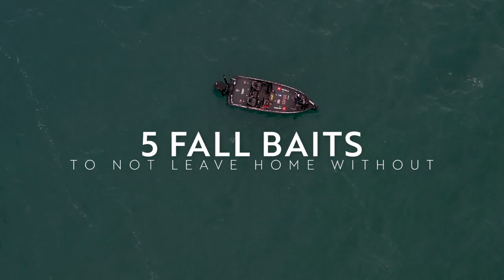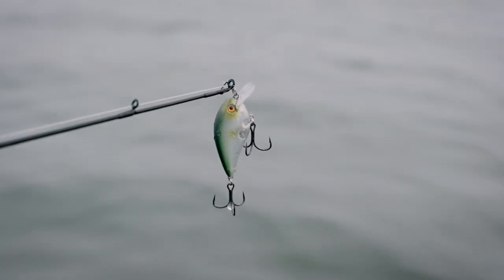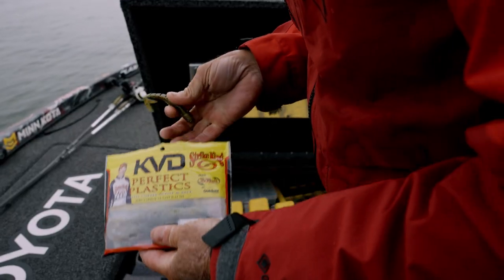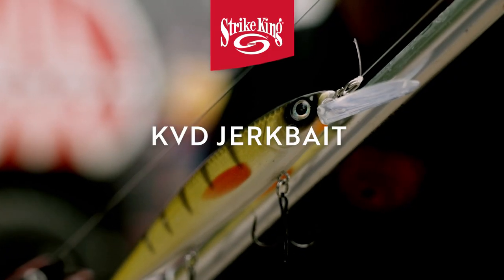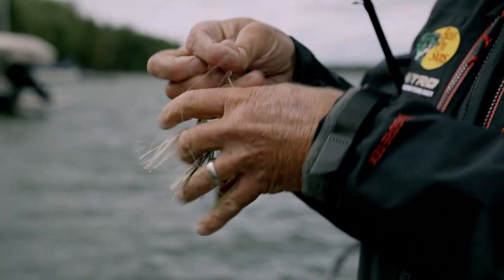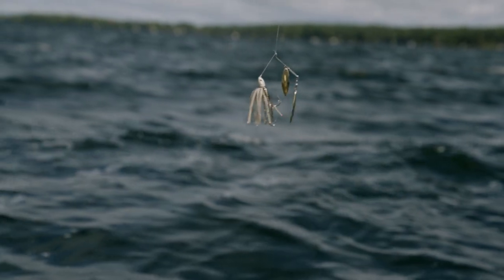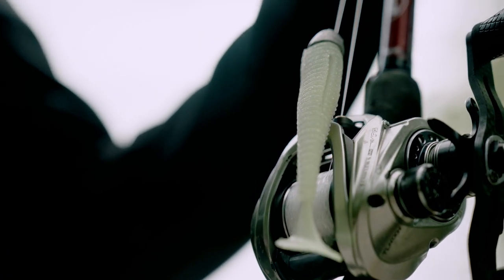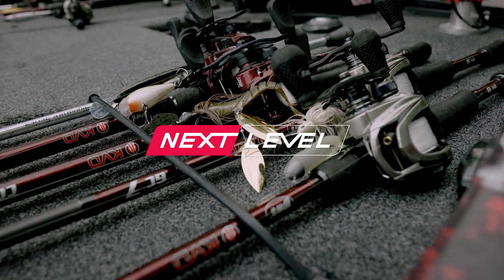Don't leave home without these top 5 fall baits from Kevin VanDam [NEXT LEVEL]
Looking to get out on the water this fall? KVD has 5 baits he won't leave home without in the cool weather. Schooling fish, low water levels, and hungry monsters; make sure you pack those baits that'll give you a lot of action.

Baits Featured:
@StrikeKingLure KVD SQUAREBILL 1.5
THUNDER CRICKET PAIRED WITH A BLADE MINNOW
KVD JERKBAIT
TOUR GRADE SPINNERBAIT 2ND GEN
RAGE SWIMMER